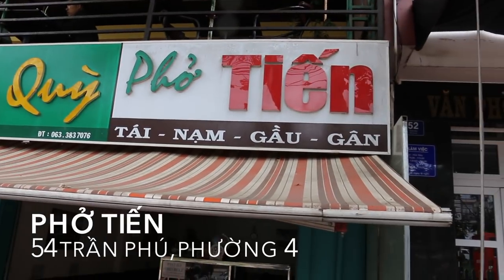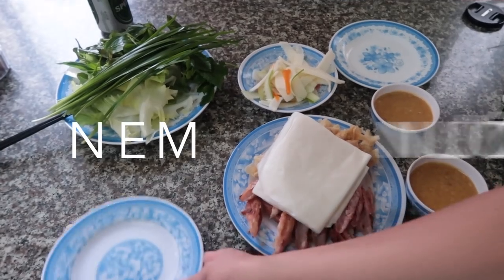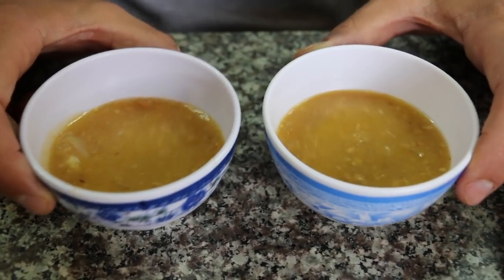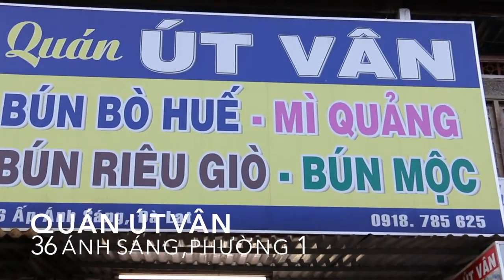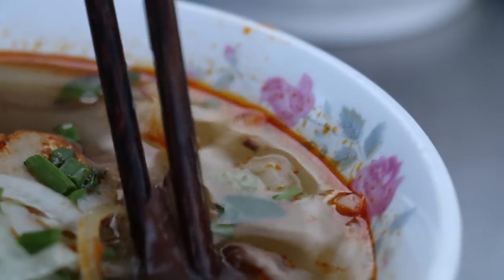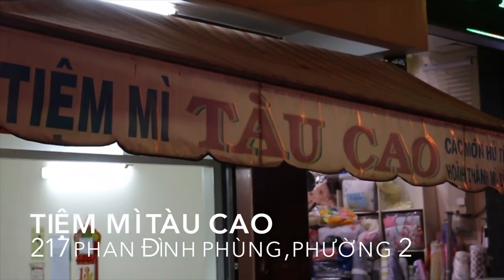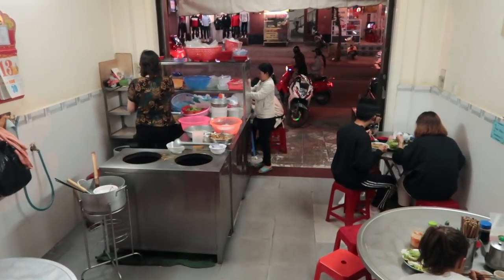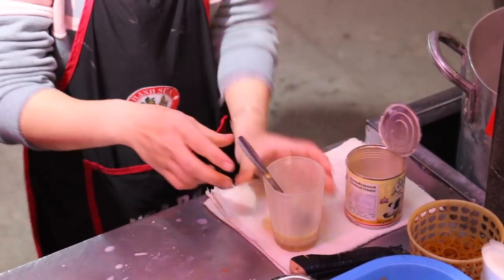Our FAVORITE Food Stalls of Da Lat, Vietnam (Part 3)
There's a lot of great food in Đà Lạt but choices can get overwhelming...here's where you should be eating when in the city!

We release videos on the most recent destination we visit!

Where we stayed (Wouldn't recommend unless you get street facing rooms with large windows)

Our Backpacks
New Drone
Big Camera
Small Camera